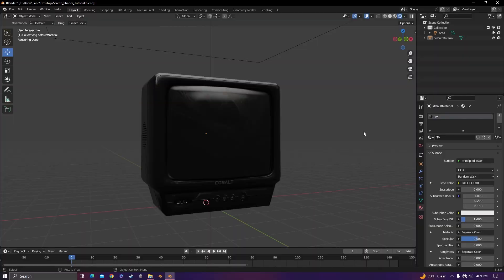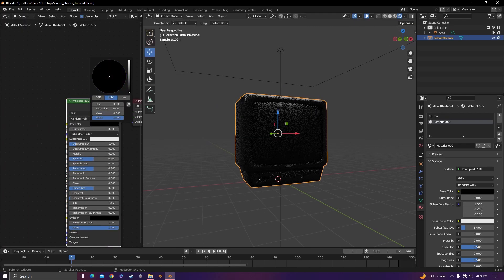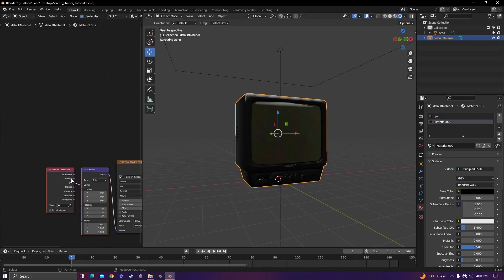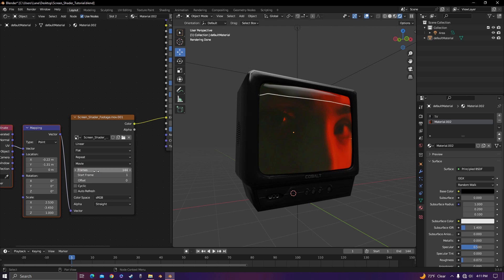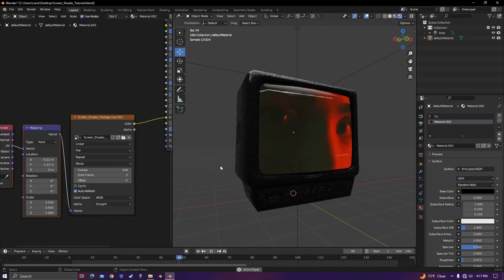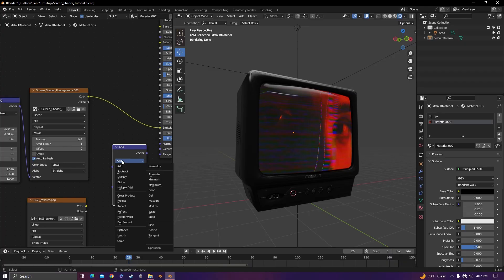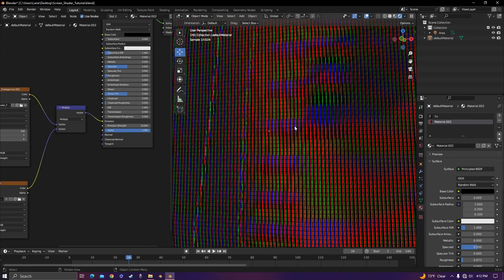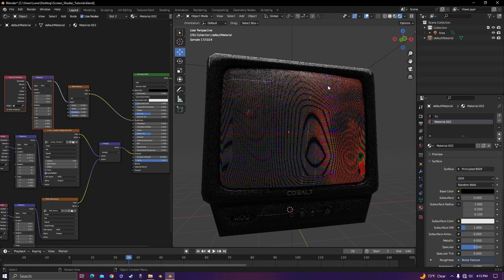NEW RGB Screen Shader for Blender (Tutorial)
New and improved version of my RGB screen shader for current versions of blender.